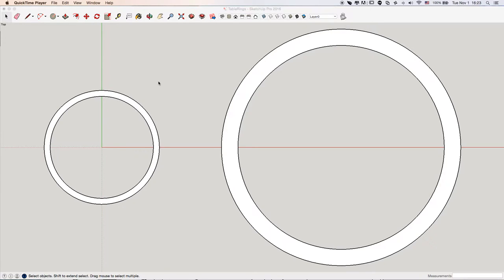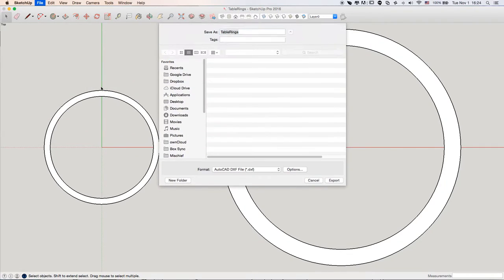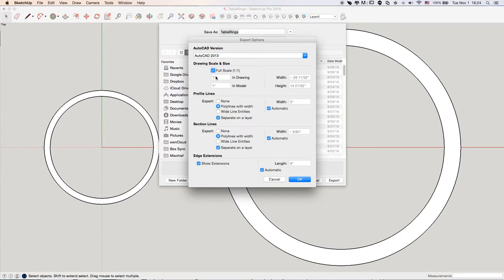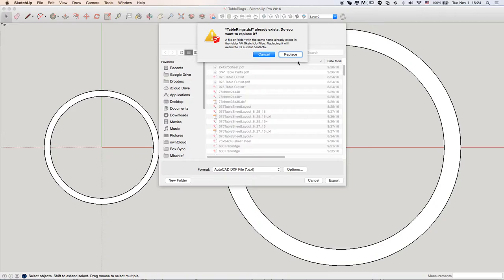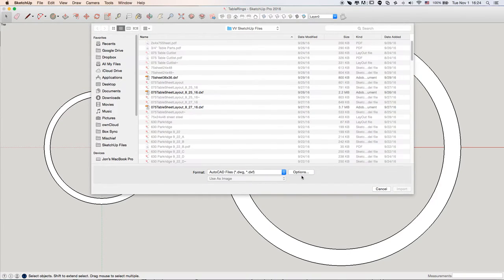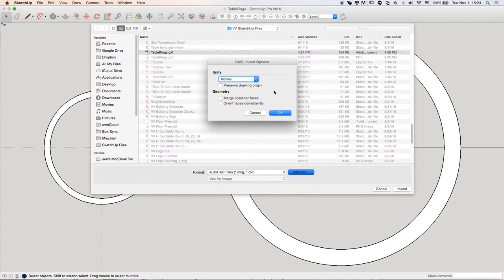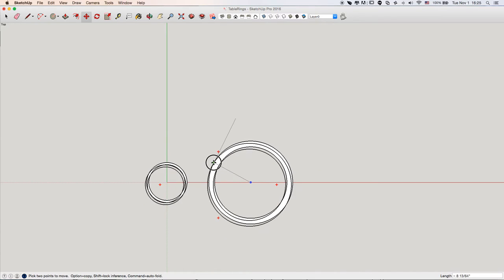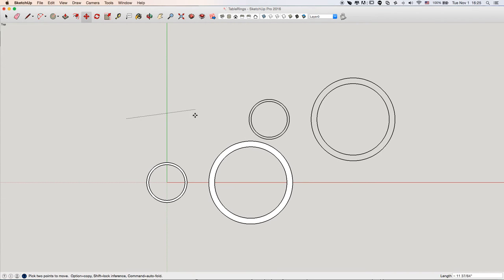SketchUp DXF Export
Make sure you check the scale of your drawing by exporting and importing before you send a file to be cut on the water jet.
NOTE: Set camera to "Parallel Projection" or else the 1:1 option will be greyed out.